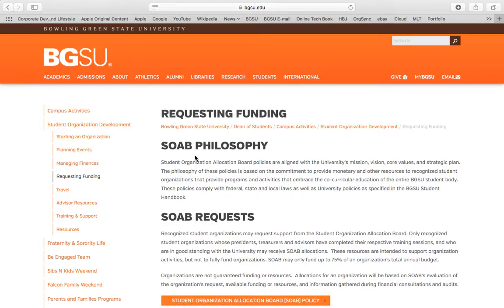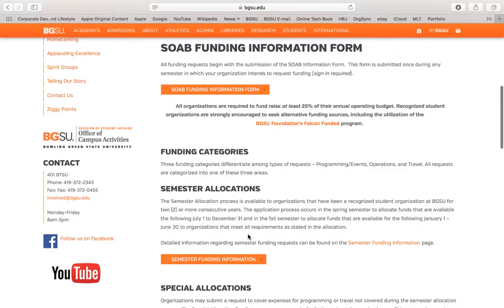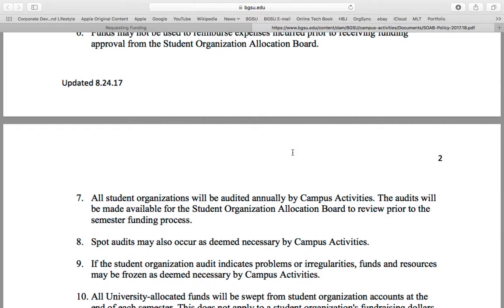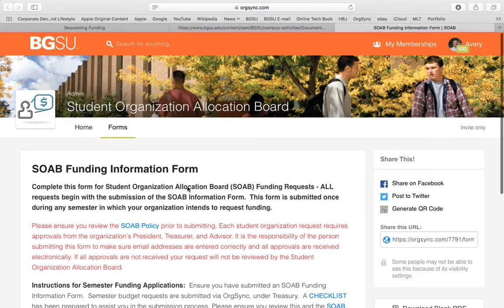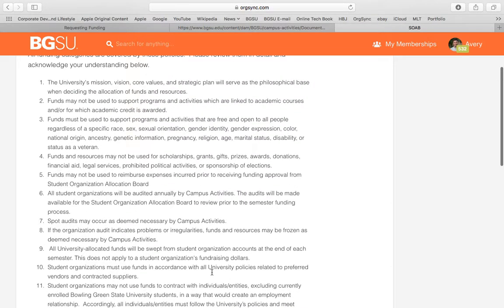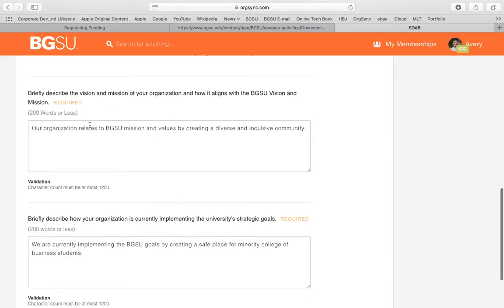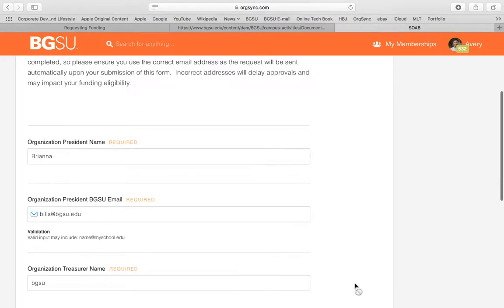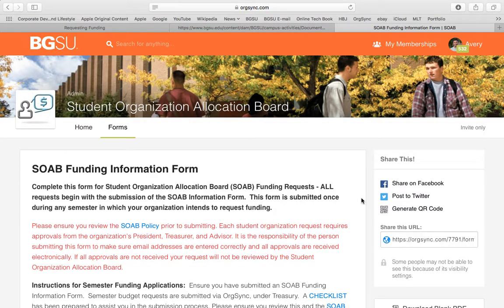BGSU SOAB Funding Information Form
This is the first video in the 5-part video training series for BGSU's Student Organization Allocation Board. This video breaks down the SOAB Funding Application Form!